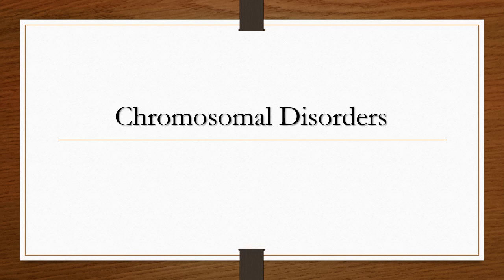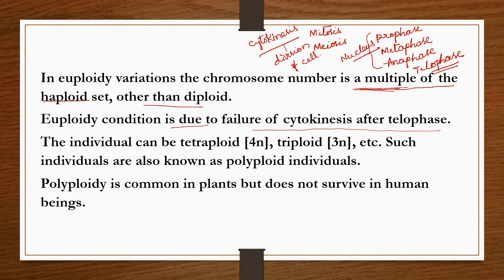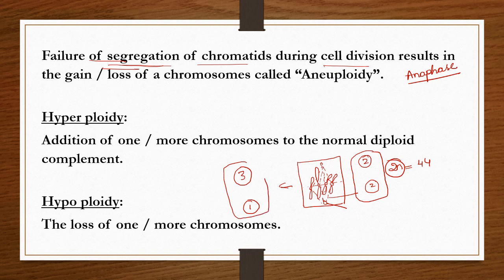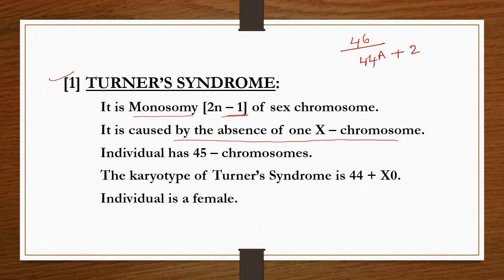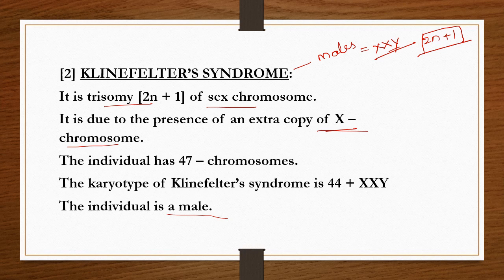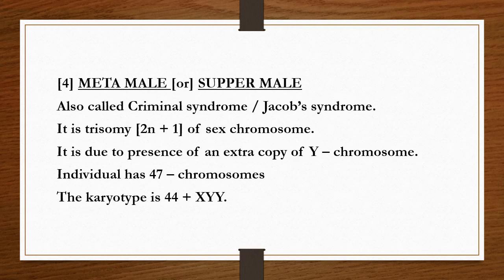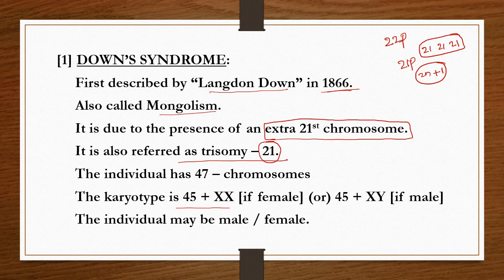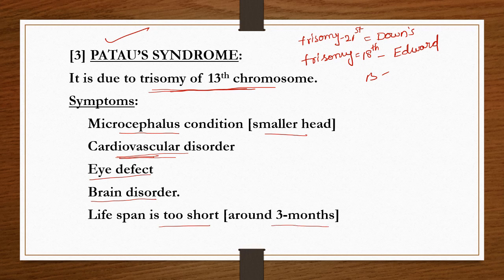Principles of Inheritance Part - 8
Part - 8 Includes: Chromosomal Disorders like Turner's Syndrome, Down's Syndrome, etc.